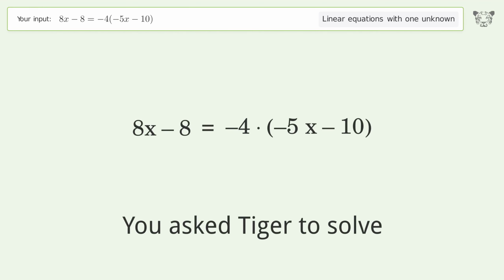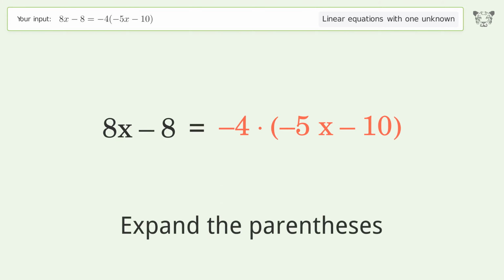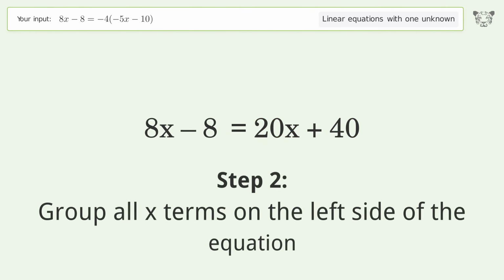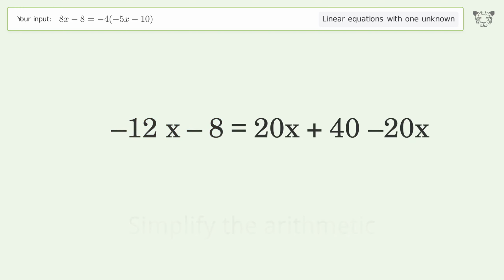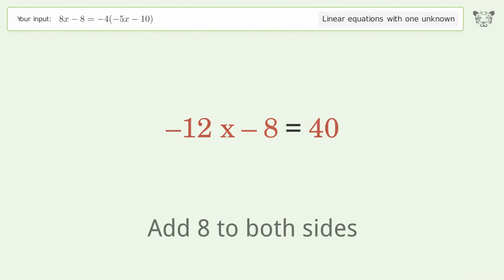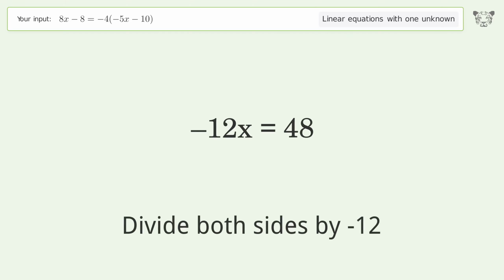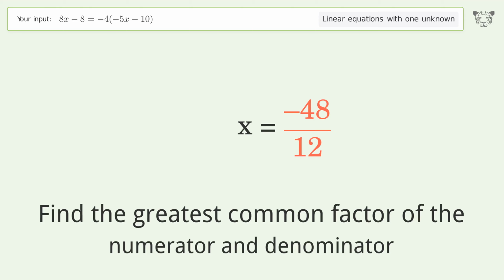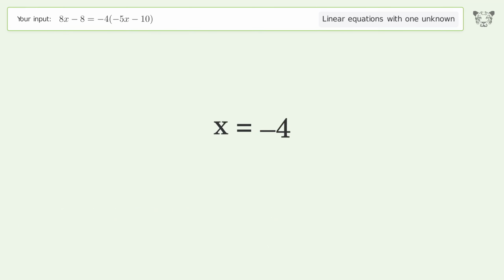Solve 8x-8=-4(-5x-10): Linear Equation Video Solution | Tiger Algebra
Struggling with 8x-8=-4(-5x-10)? Watch our step-by-step video on Tiger Algebra to master this linear equation effortlessly. Also check out for more tips and tricks for dealing with linear equations with one unknown